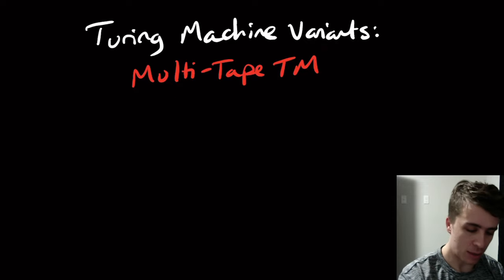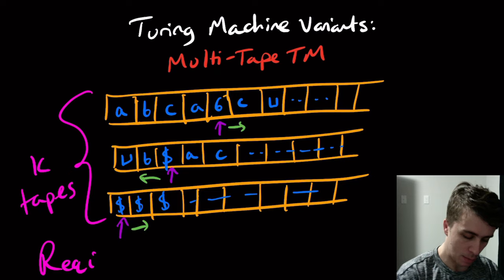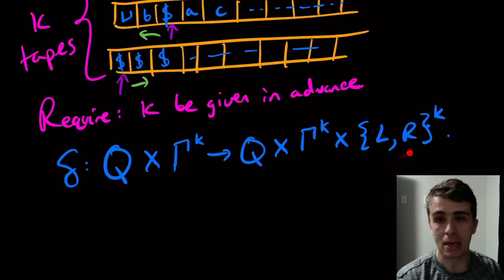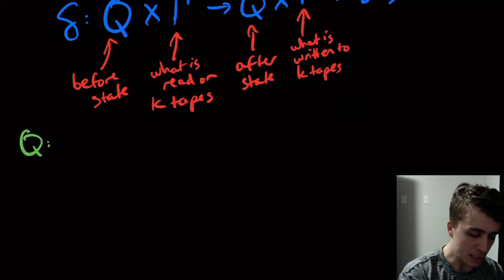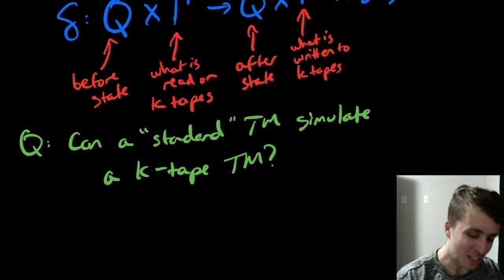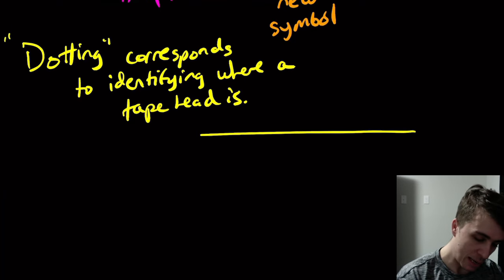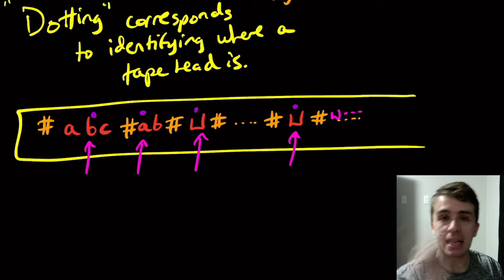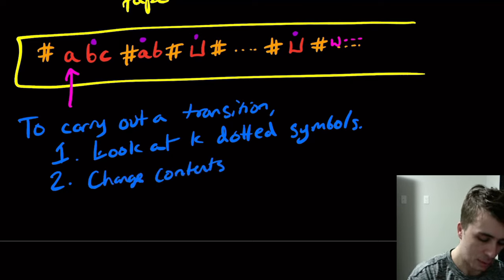Multi-Tape Turing Machines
Here we examine the Turing Machine variant where we are allowed to have any fixed number of tapes k at least 1. This seems more powerful than the standard model, as each of the tapes can move in any direction, and is fully independent (in a certain sense) of the other tapes. We show that this model is in fact equivalent to the standard model by putting all k tapes onto one with delimiters separating them. We then look at the details of how to carry out the simulation, and realize that there is a LOT of work to be done (number of states, new tape characters, etc.). But all of the work is finite, and can be done algorithmically.

What is a Turing Machine? It is a state machine that has a set of states, input, tape alphabet, a start state, exactly one accept state, and exactly one reject state. for more details.